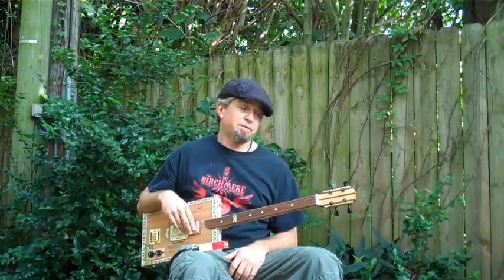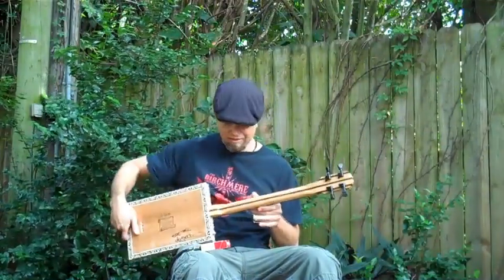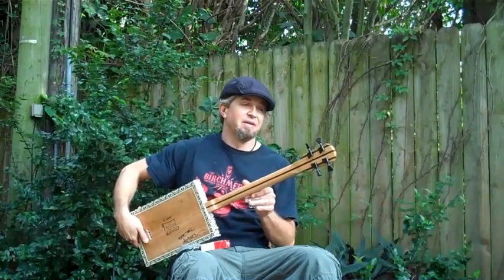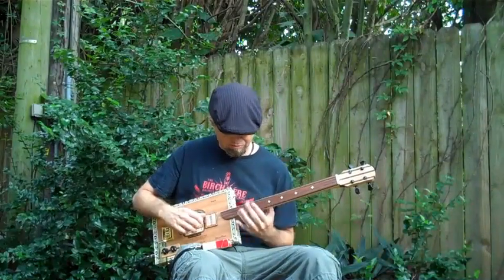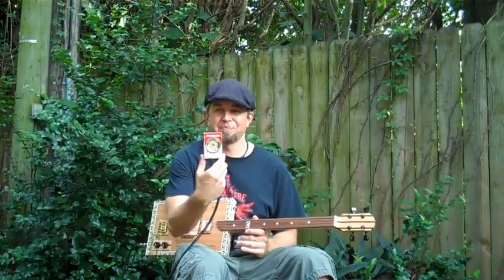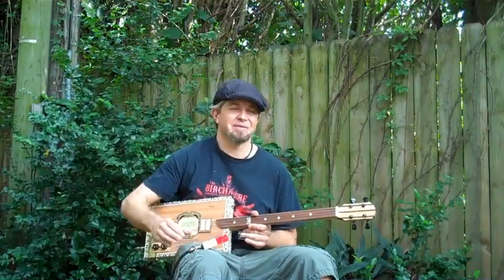JP Soars with HumidorGuitars 4 stringer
Award winning blues guitarist JP Soars playing one of my HumidorGuitars 4 string models. Fuente King B box, red oak neck with rosewood stripes, gold hard tail bridge, hand wound humbucker pickup